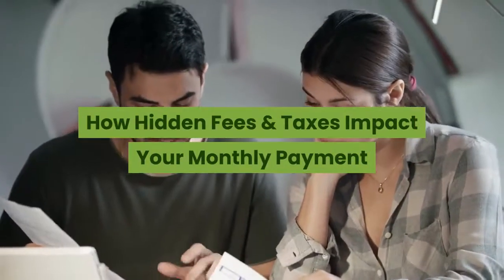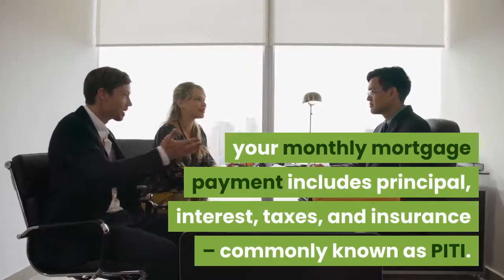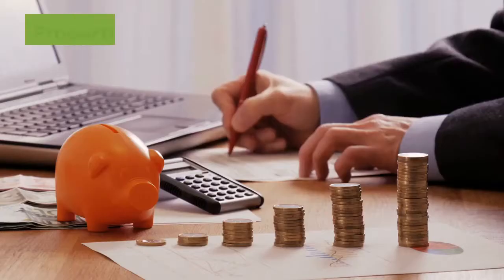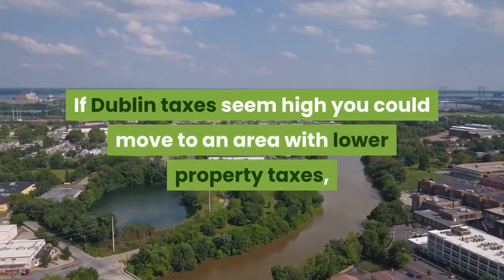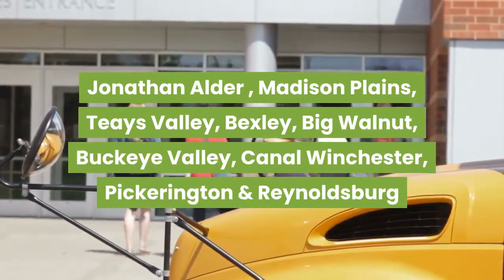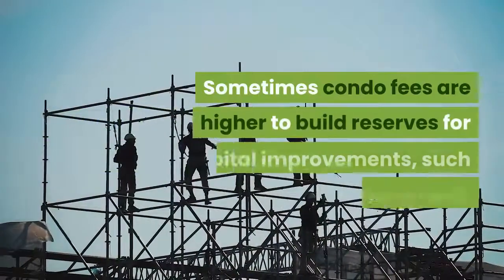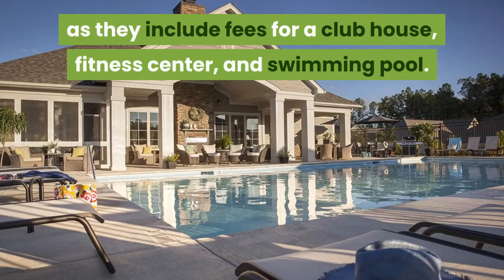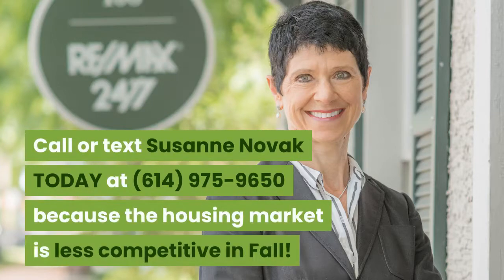How Hidden Fees and Taxes Impact Your Monthly Payment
Nobody wants to pay more than necessary to the government. That’s why many home buyers look for areas with lower property taxes.

Before you write your offer, consider these little-known fees and taxes that may increase your overall expenses.

How Property Taxes Impact Your Monthly Payment
When you buy a home with a bank loan, your monthly mortgage payment includes principal, interest, taxes, and insurance – commonly known as PITI.

​Interest is usually the largest portion of your payment. It goes directly to your lender. The principal belongs to you. It reduces the amount you owe to your lender.

​Taxes and insurance go into an escrow account where the bank will keep your money until your annual insurance payment and your bi-annual property taxes come due.

We are your Dublin, Ohio real estate experts and we strive to help and our clients along the way as you buy or sell your home with us. Dublin Real Estate. REMAX